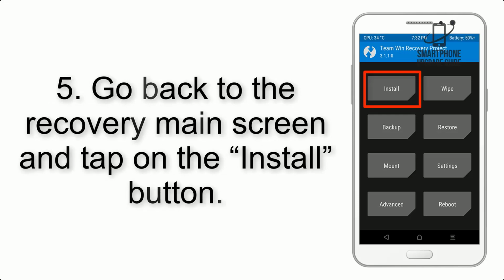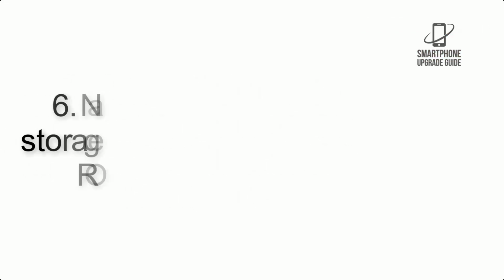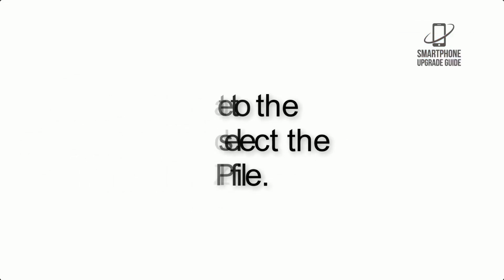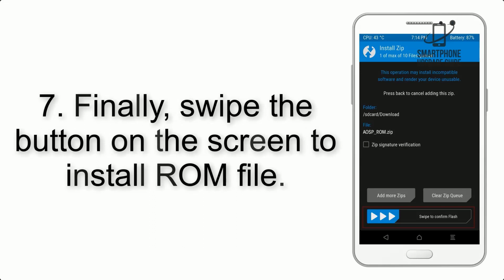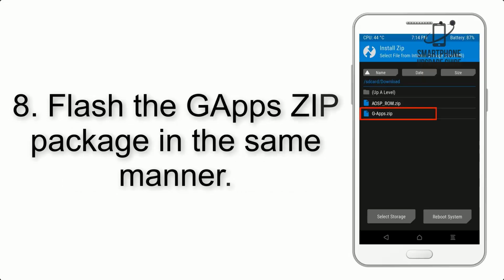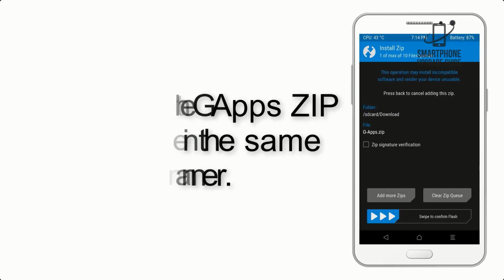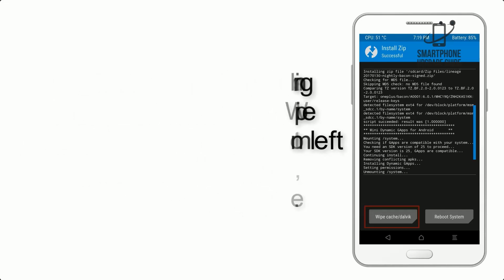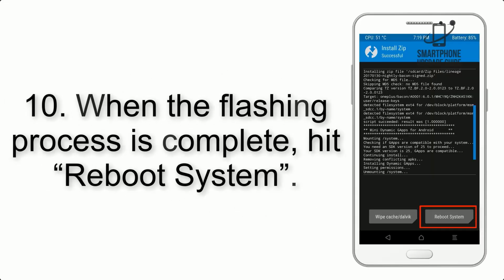Install Android 11 on Galaxy J5 (AOSP Rom) - How to Guide!